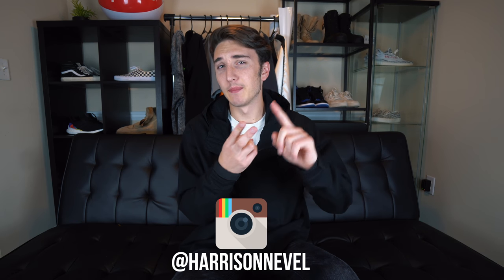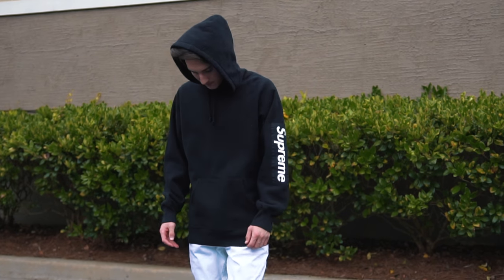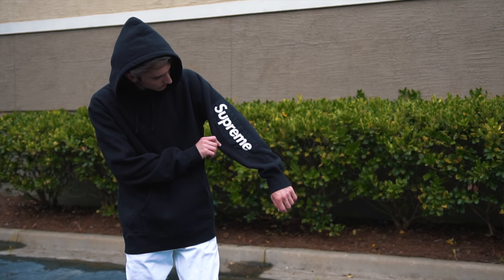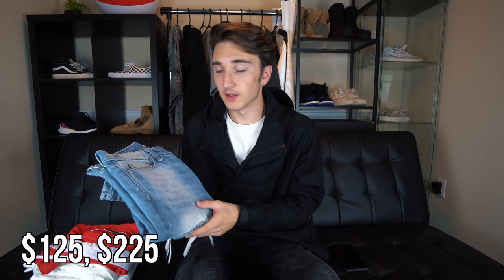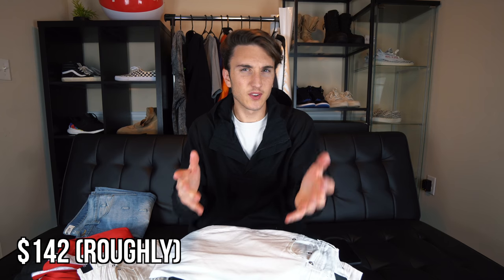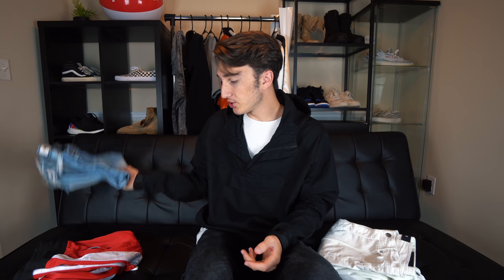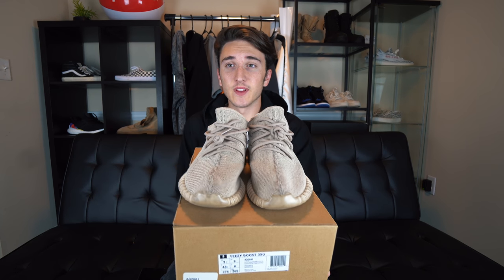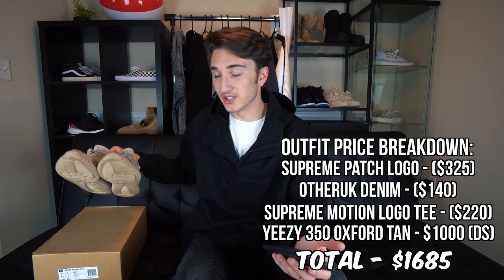MY MOST EXPENSIVE OUTFIT! ($1700!)